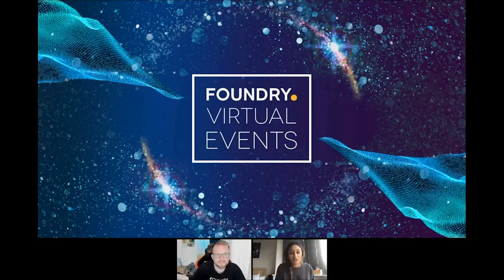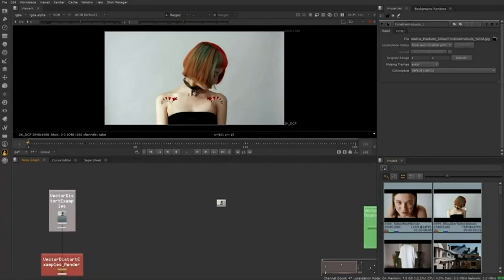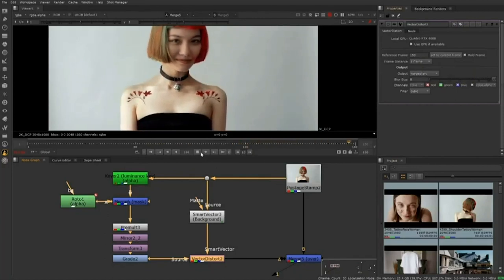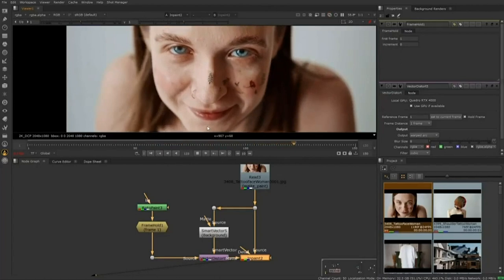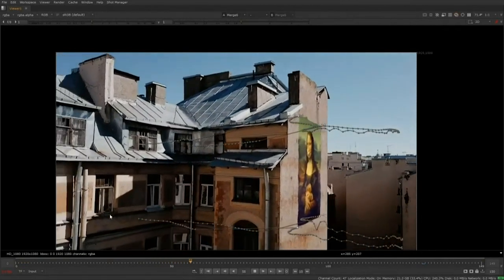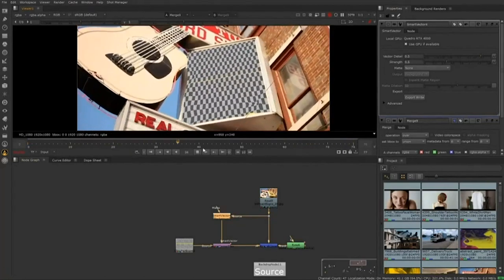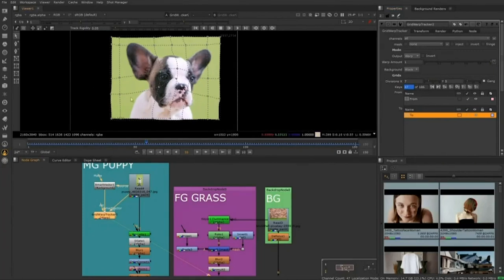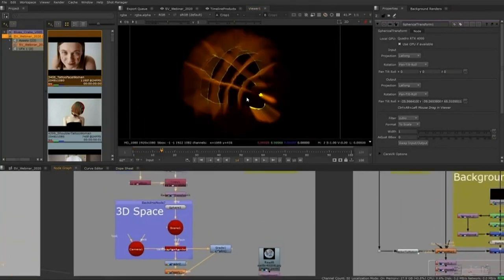Skill Up with Nuke: Introducing Smart Vector Tools in NukeX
The Smart Vector toolset allows you to work on one frame in a sequence and then use motion vector information to accurately propagate work throughout the rest of the sequence. It can also be used for a number of things, from paint work to tracking, and beyond.

Join Martin Mayer, Head of Creative Services and DJ Matias, Creative Specialist here at Foundry to find out more about the Smart Vector tools inside Nuke X. The team will also showcase the power of the Smart Vector toolset with informative examples of common uses for each of the Smart Vector tools. You will not only learn how to set up each tool in the Smart Vector toolset, but also how to address some of the common issues that may arise from an improper setup.